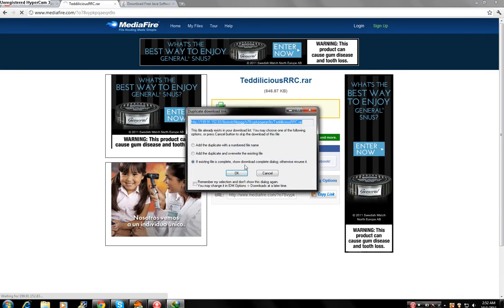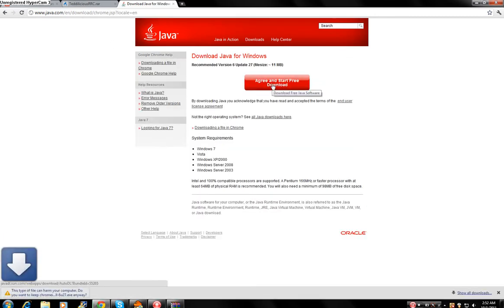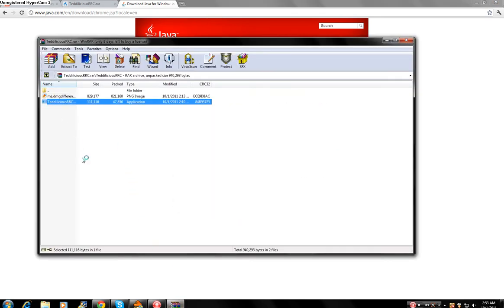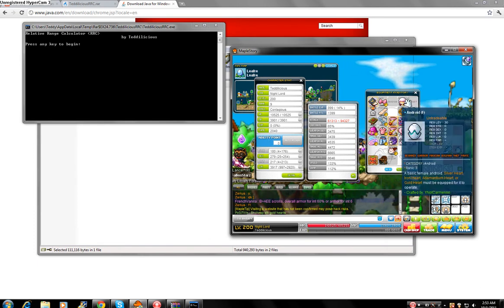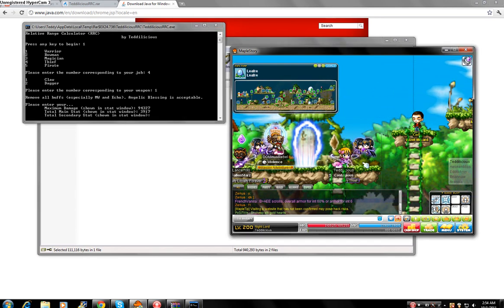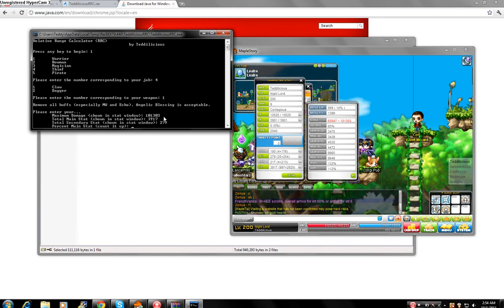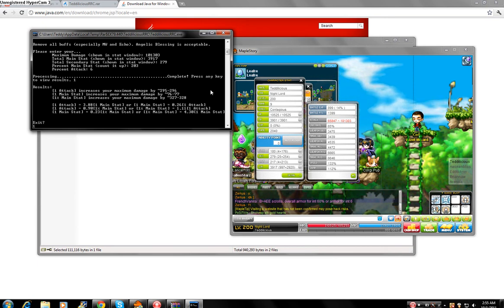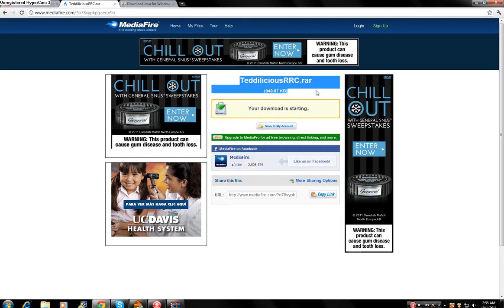MapleStory: Tutorial for Relative Range Calculator (RRC) by Teddilicious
enjoy the calculator :) spent some good time making sure it works.
do note: there is a very small margin of error due to nexon's rounding system. it's pretty much negligible but if you ask whether the output of the program will match exactly that shown in actual game stats, the answer is no, its not perfectly precise.